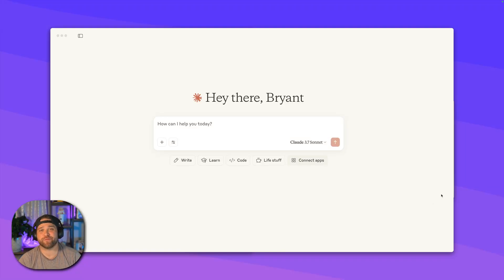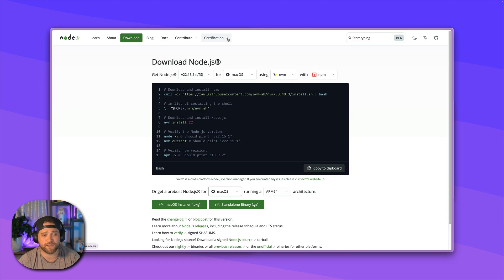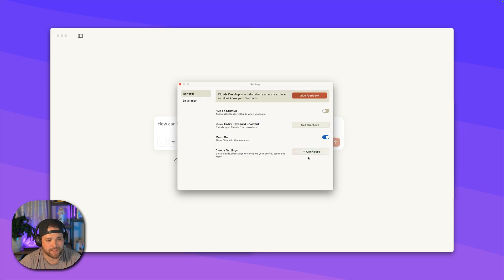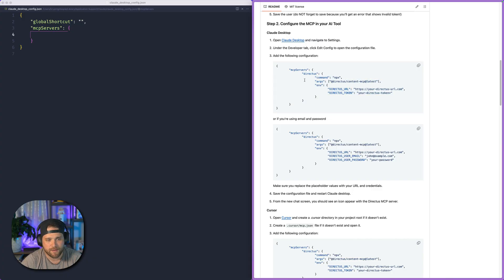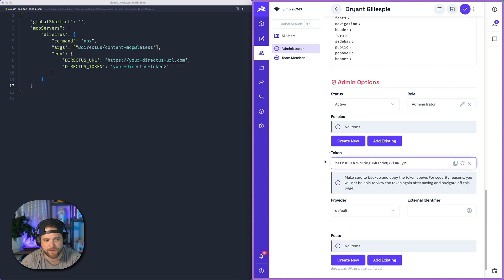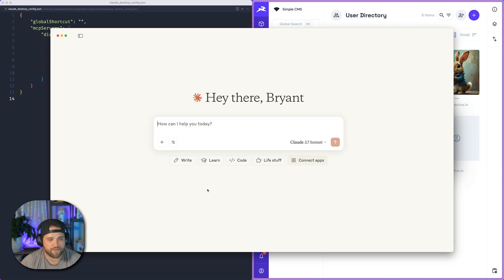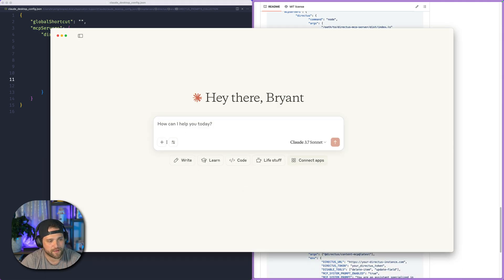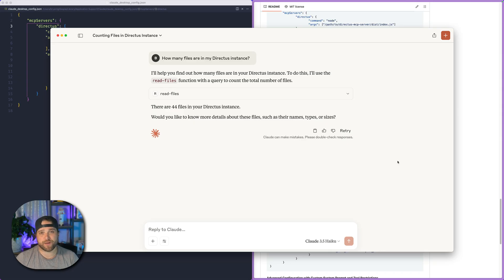Installing the Directus Content MCP Server with Claude Desktop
Learn how to connect Directus to Claude Desktop using the new Directus Content MCP (Model Context Protocol) server. This step-by-step tutorial covers downloading Claude Desktop, installing Node.js, configuring your Directus credentials, and testing the connection to start building AI-powered content workflows.

You can also view the full MCP Workshop on Directus TV

🐰 Community Resources:
Join our new community platform: community.directus.io